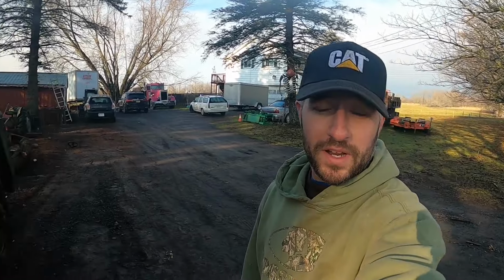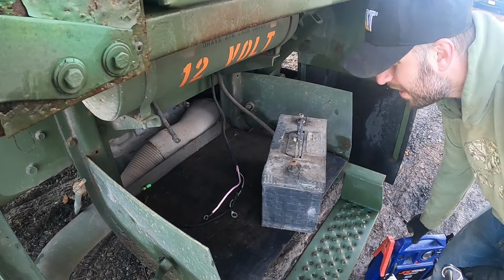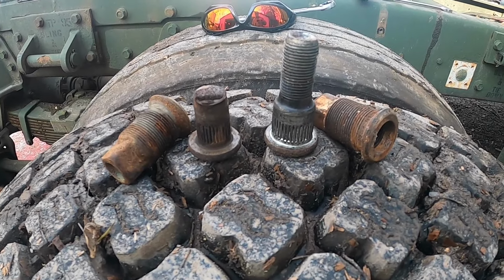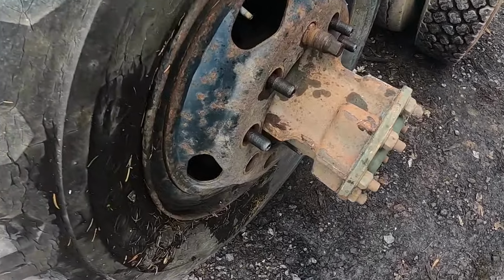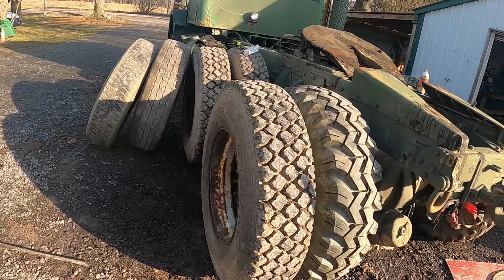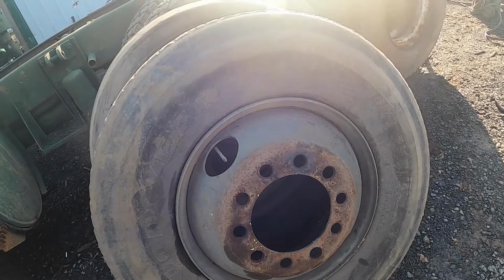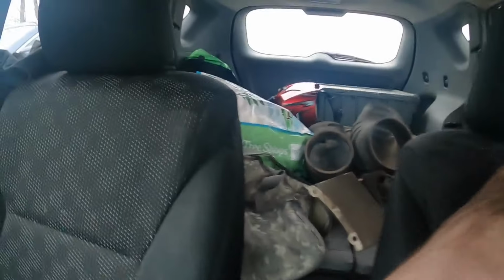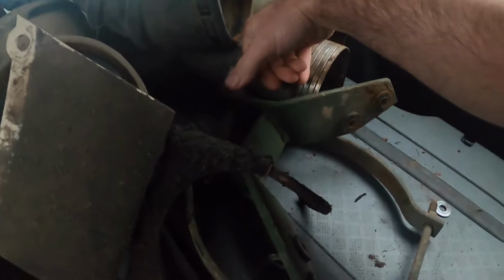M915A1 New Wheels Or Wishful Thinking?